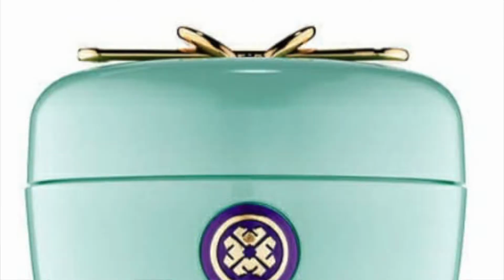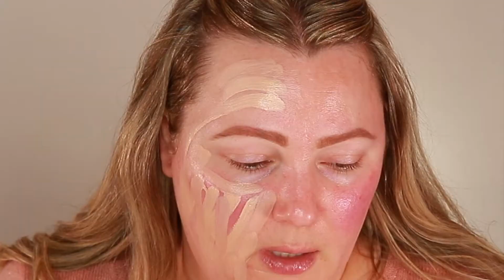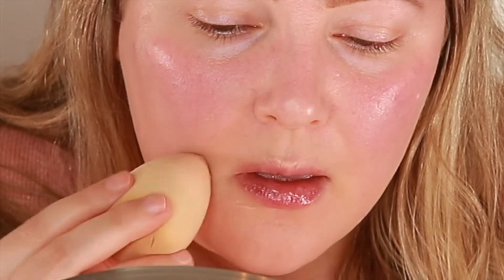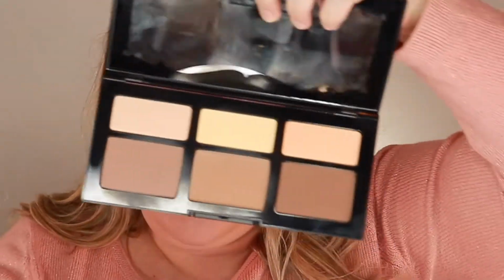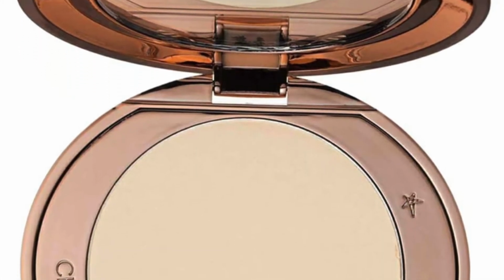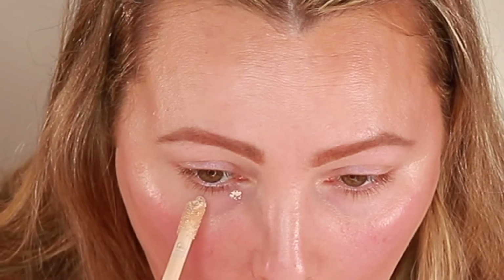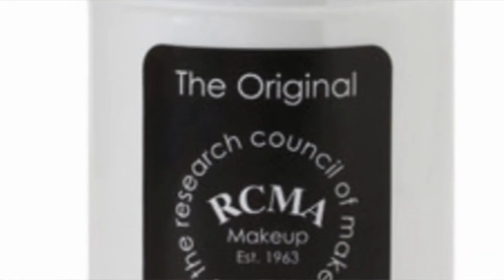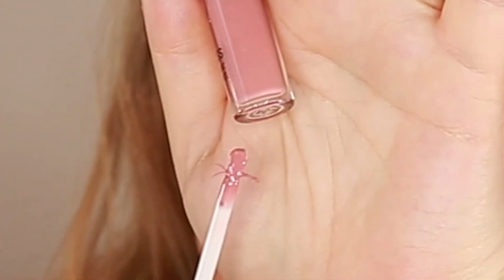How To: Skin Prep and Foundation Routine for Dry Skin | Easy Daytime Makeup Tutorial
This video is about How To: Skin Prep and Foundation Routine for Dry Skin | Easy Daytime Makeup Tutorial

Hey, guys!  Thanks for checking out my video on HOW TO SKIN PREP AND FOUNDATION ROUTINE FOR DRY SKIN | EASY DAYTIME MAKEUP TUTORIAL. After noticing how dry my skin looked in my FIRST video, I wanted to show you how I am going to correct that going forward. Xoxo - Angelic

FACE:
RCMA Translucent Setting Powder
Charlotte Tilbury Flawless Airbrush Powder
Kat Von D Shade & Light Contour Palette
Temptu x Boxycharm liquid highlighter
Anastasia Beverly Hills Cream Contour Palette in Light

LIPS:
Kylie Cosmetics Lip Gloss in shade Koko K

BRUSHES:
Morphe Brushes
Beautyblender
Morphe Beauty Sponge
Morphe Mini Beauty Sponge
Clarasonic Mia 2 with foundation attachment

Shadow Shields:

Precision Q-Tips:

4-5 FULL SIZE products every month for only $21! This link will take you there:

Want FREE MONEY just for shopping? Check out EBATES and get $10 just for signing up:

Have you watched my last video?